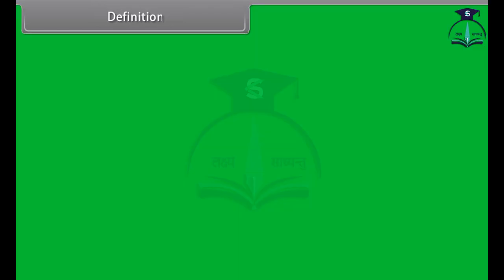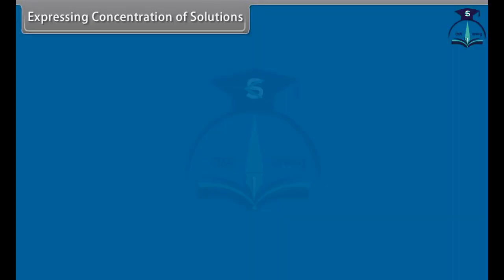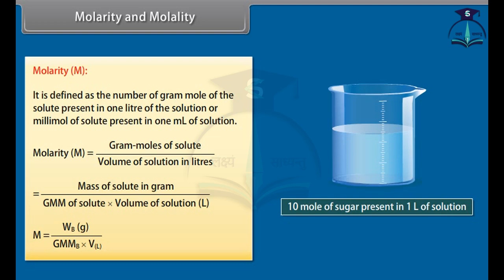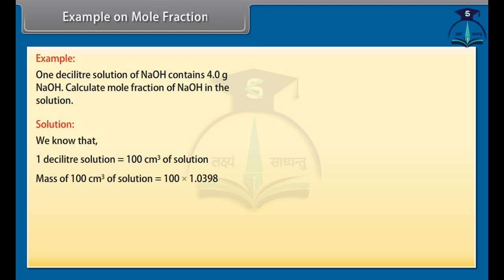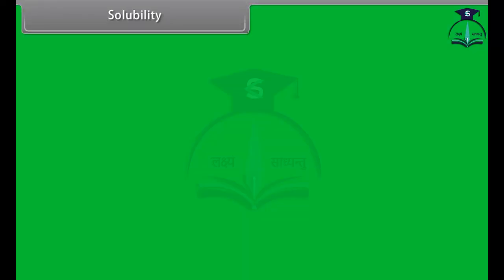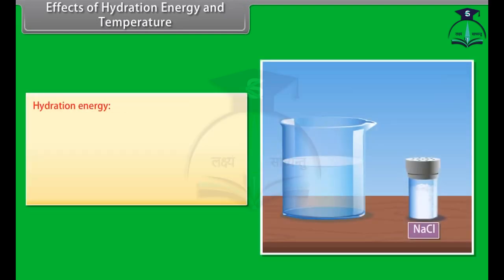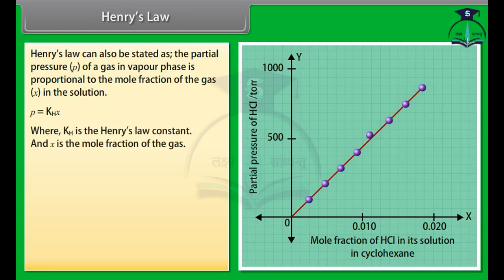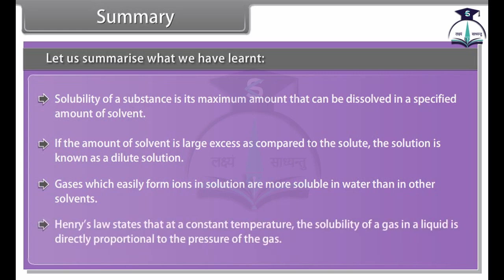Solutions Class 12 | Chemistry | Full Revision in 20 Minutes | JEE | NEET | KS Admission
we have covers various concepts such as types of solutions, concentration terms (molarity, molality, mole fraction), solubility, Raoult’s law, colligative properties (elevation of boiling point, depression of freezing point, osmotic pressure), and the calculation of molecular mass. The chapter also delves into ideal and non-ideal solutions and the Van’t Hoff factor, helping students understand the properties and behavior of solutions in different scenarios.